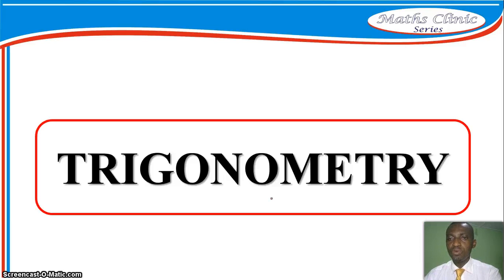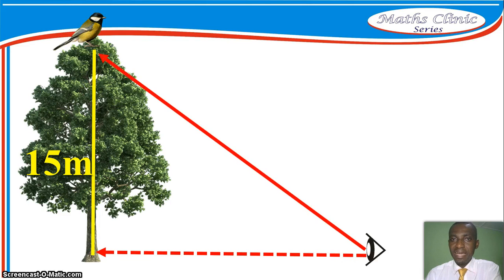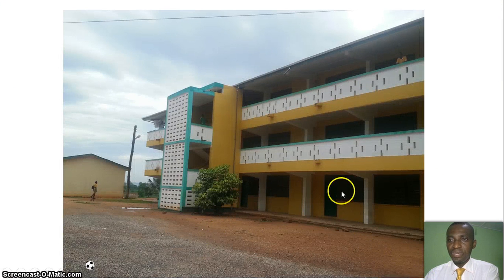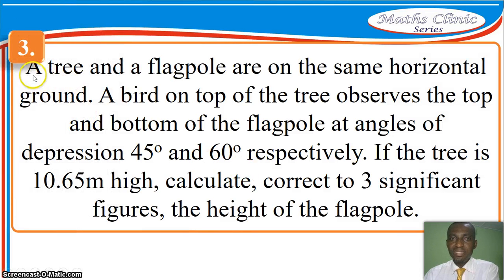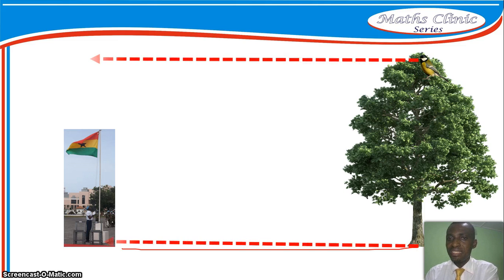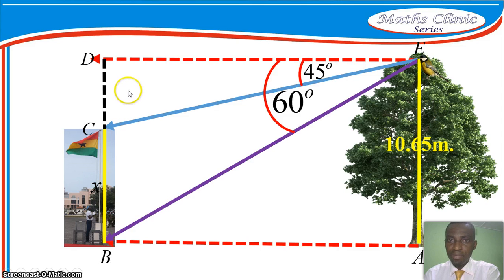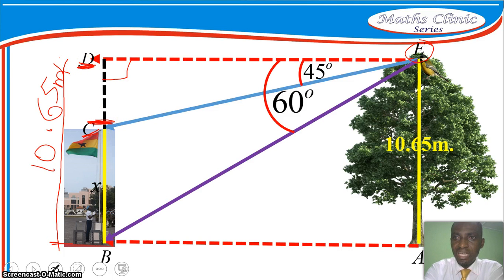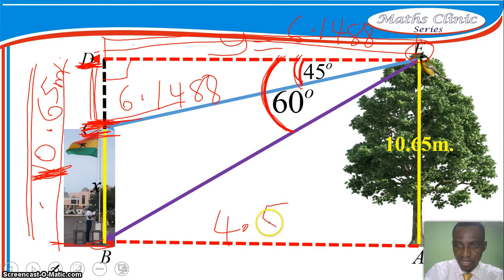13 Angles of Elevations Work Examples 1- Maths Clinic Multimedia Series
This is Maths Clinic Multimedia Series. In this video, you will learn how to solve problems involving angles of Elevation and Depression. This is video number 13 on the series of Trigonometry.